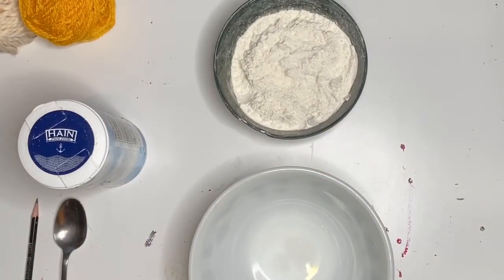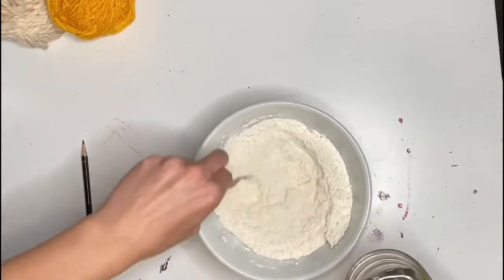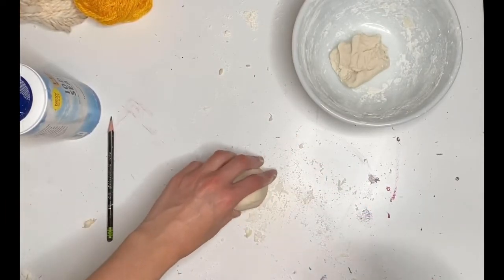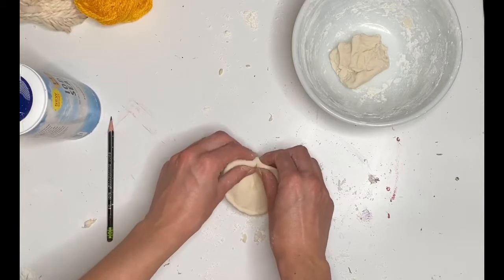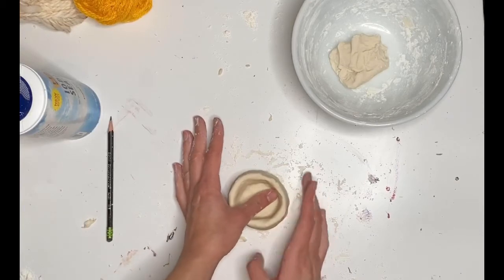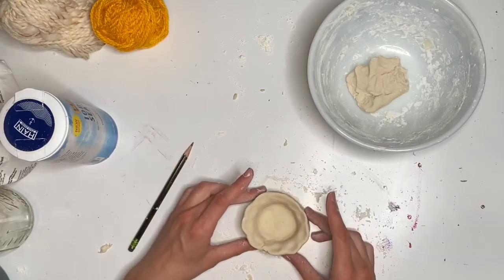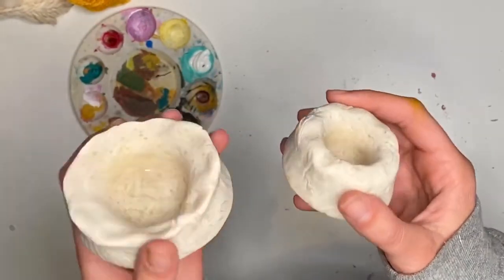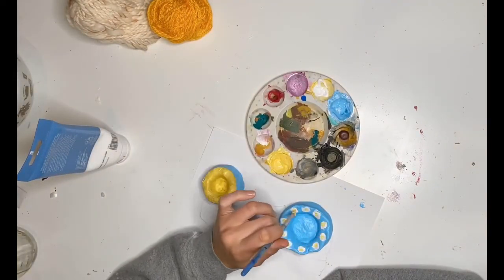Pinch Pots!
Pk-3rd Grades

Materials:
Flour, Salt, Water
Mixing Bowl
Mixing Spoon
Paint (optional)

Salt dough ingredients:
1 Cup of Flour
1/2 Cup of Salt
1/2 Cup of Water
Stir Salt and Flour together. Incrementally add water and stir. If the mixture is sticky add more flour! Knead to finish off the mixing.

Directions for Baking:
Place your pot on a baking sheet with wax paper
Bake for 15-20 minutes depending on size
Allow time to cool before painting